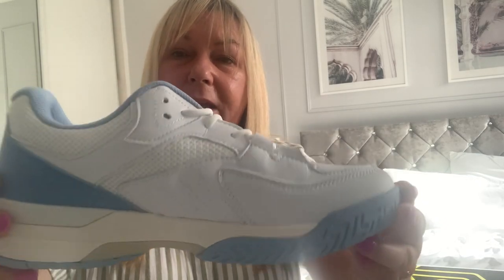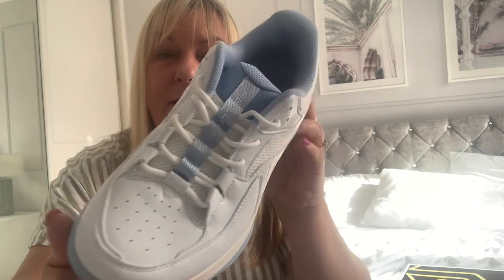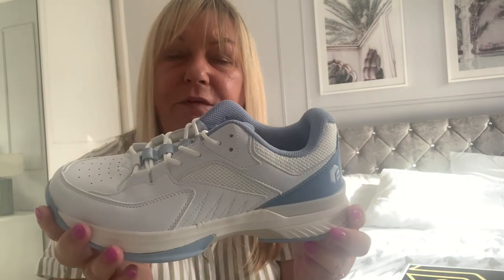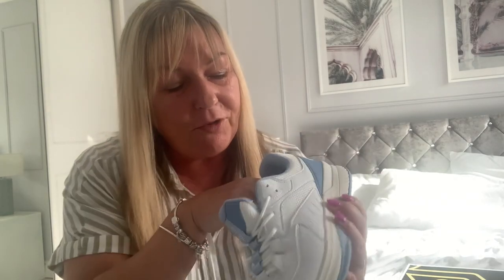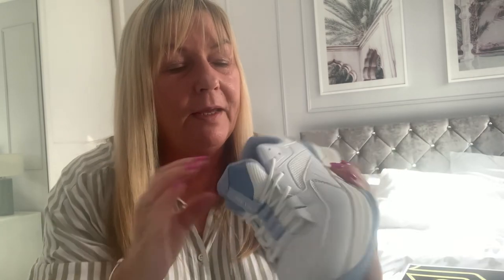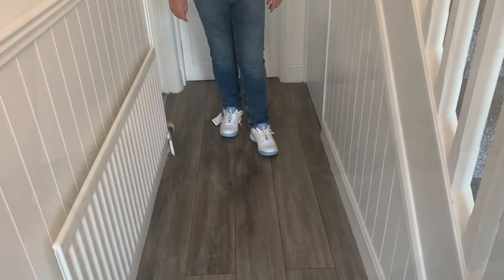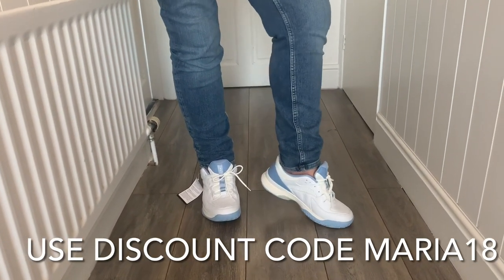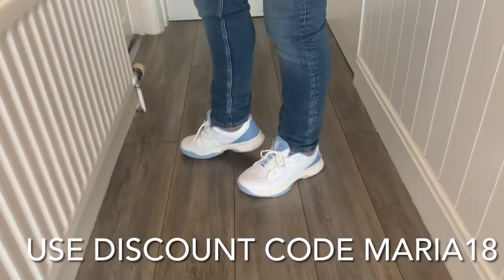Fitville training shoe review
P